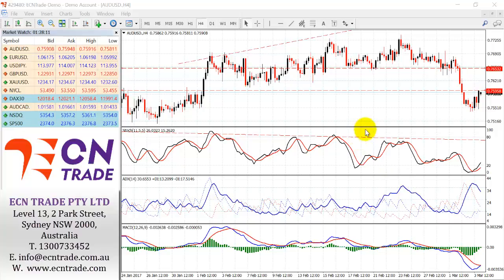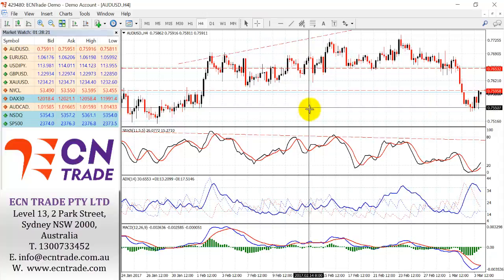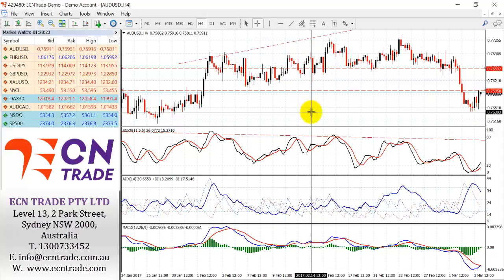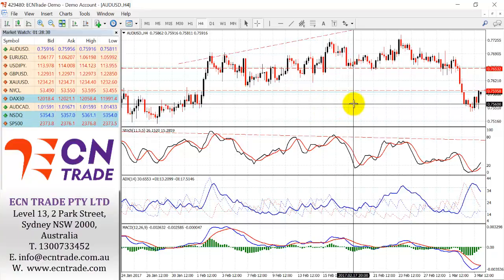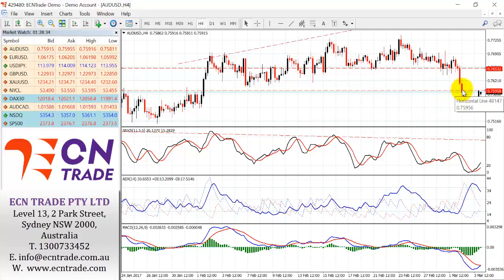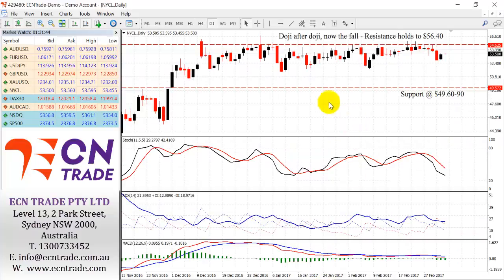ECN Trade Technical Webinar 6 Mar 2017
Since the retreat from the 0.77 handle and the given break to the 0.7595 support fueled the bearish Australian dollar to record a fresh 4-month low of 0.7541 on Friday, before rebounding on the back of Janet Yellen’s comments to now retest the break level again of 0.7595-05.